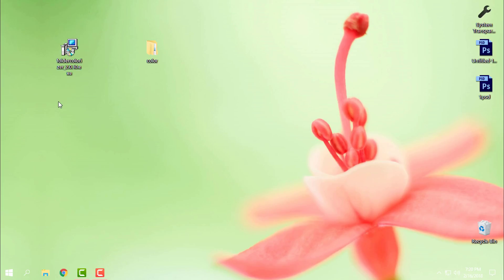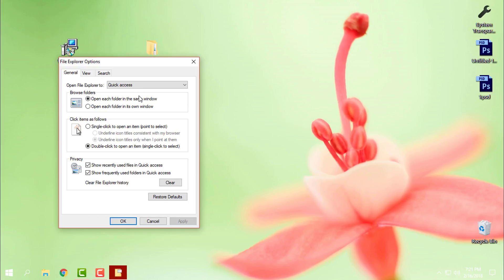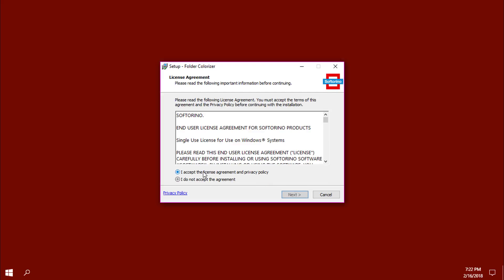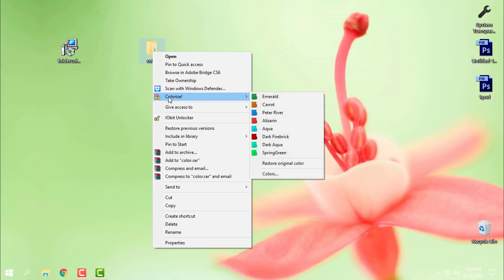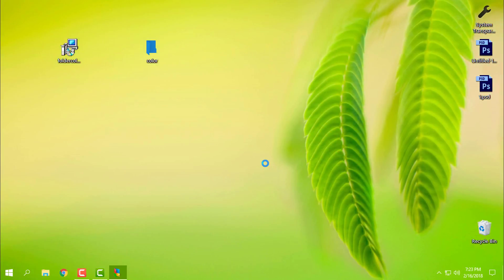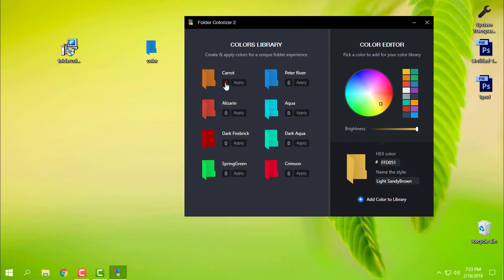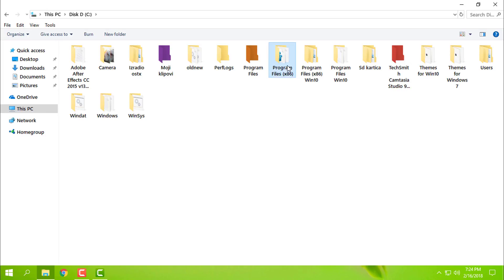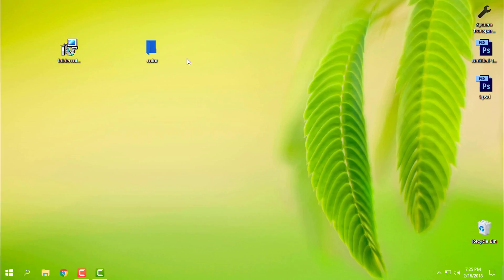How to change folder color on Windows 10 |Folder colorize 2